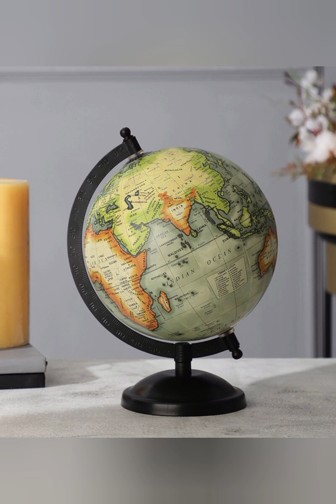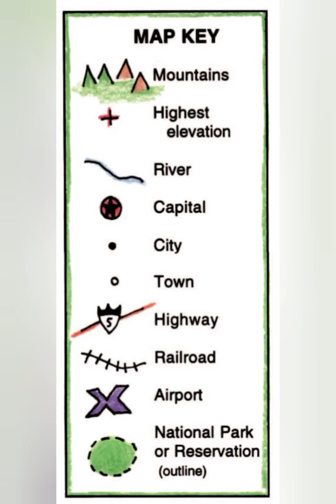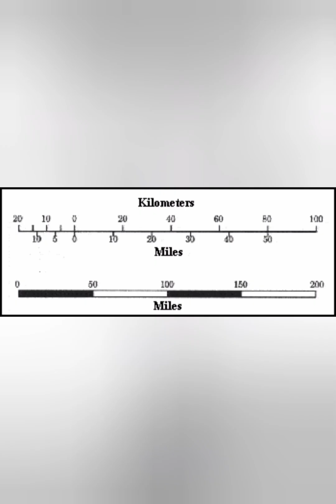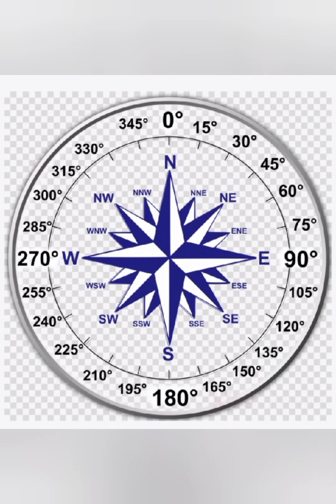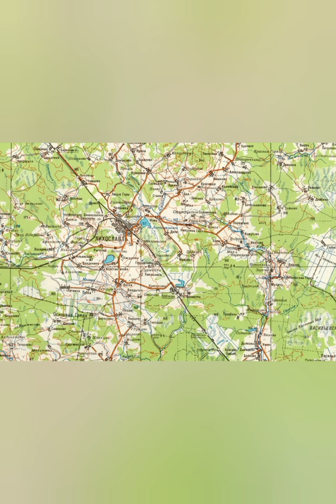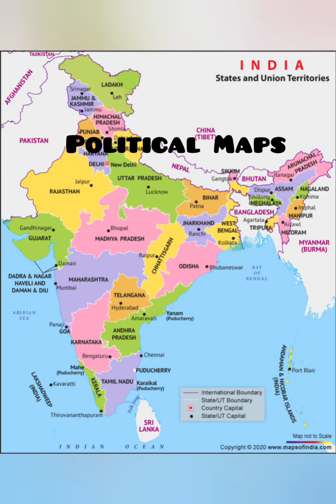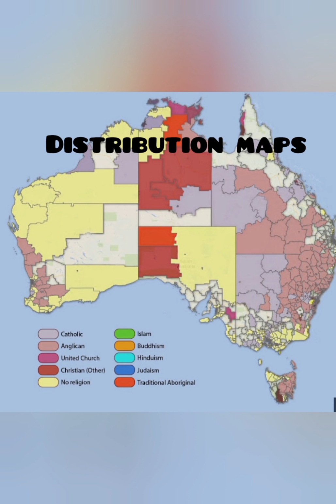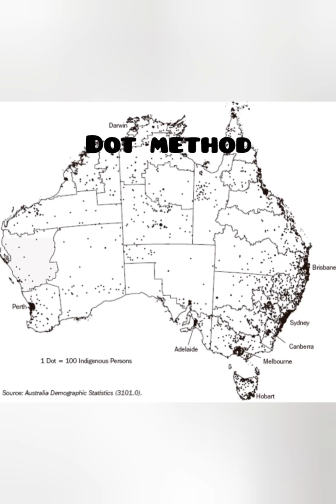Maps and their Types